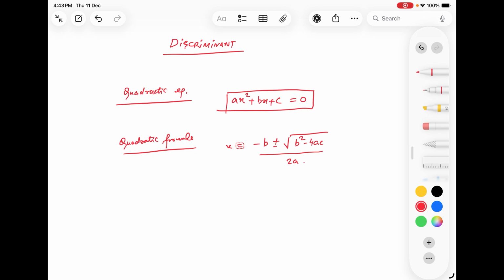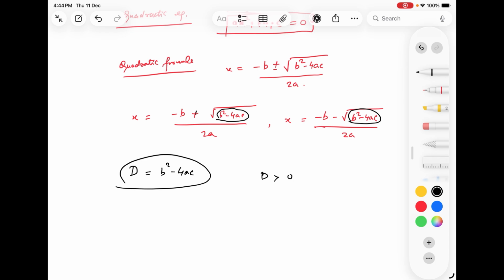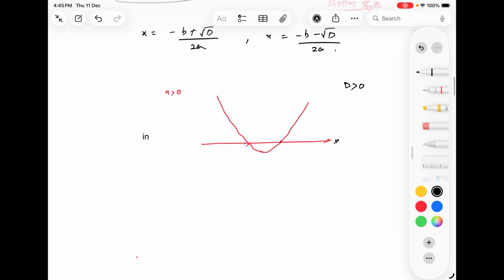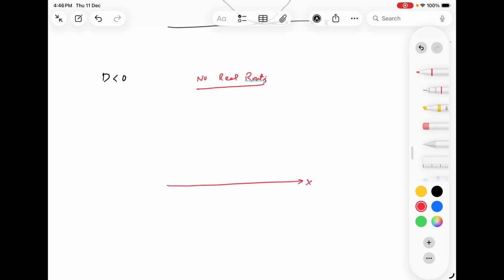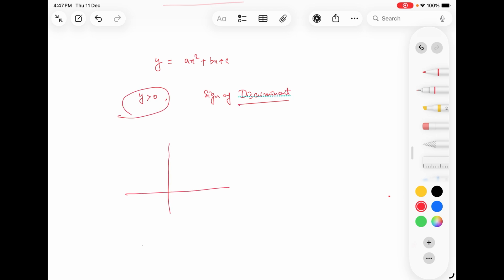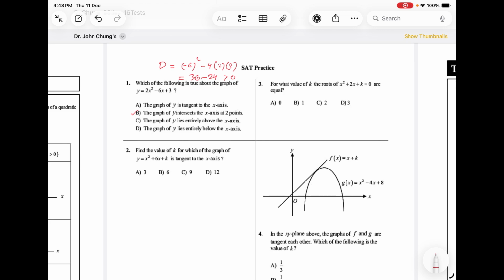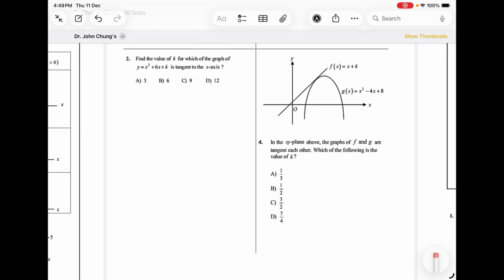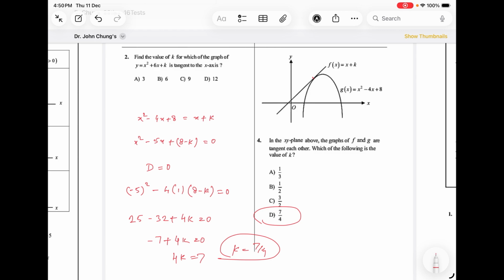Discriminant Decoded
Video focus: Quick, high-yield strategies to use the Quadratic Discriminant (b^2 - 4ac) to solve quadratic questions faster on the DigitalSAT and SATMath.
- Perfect for: Students prepping for the SAT 2025/2026, PSAT, and anyone looking to sharpen algebra skills for standardized tests like the ACT.

- Clear explanation of the Quadratic Discriminant and what it tells you about roots (real vs. complex, distinct vs. repeated).
- Time-saving tricks and mental shortcuts to avoid lengthy calculations on SATPrep problems.
- Worked examples and common trap questions from typical SATMath-style items.
- Fast decision-making tips: when to use the discriminant vs. the quadratic formula.

Why this helps your score
- Improve accuracy and pace on multiple-choice algebra problems.
- Learn how to eliminate options quickly using discriminant properties — a real SATMathTips advantage.
- Applicable to problem solving and data analysis sections where quadratic reasoning appears.

Key takeaways & quick reminders
- Discriminant = b^2 - 4ac — positive, zero, negative meaning.
- Use parity checks and factor clues to avoid full computation.
- Shortcut techniques to determine number and type of roots in seconds.

Includes
- Step-by-step examples (easy → medium → challenging)
- Test-taking strategy for the timed DigitalSAT environment
- Bonus practice problems and suggested drills for daily review

Resources & links
- Practice worksheet (link in pinned comment)
- Playlist: More SATPrep math tricks

- Comment your toughest quadratic question — I’ll solve one in the next video!

This channel is completely dedicated to the Discriminant (Δ) – the most important and most misunderstood topic in Quadratic Equations, Nature of Roots, and Condition of Common Roots.
Timestamp
0:00 Introduction
0:01 Quadratic formula
0:02 Two roots
0:03 what its Discriminant
0:04 Relationshipbetween Discriminant and graphs
0:05 examples
0:07 graphical representation
0:09 sign of Discriminant